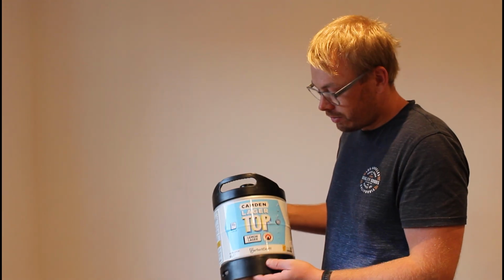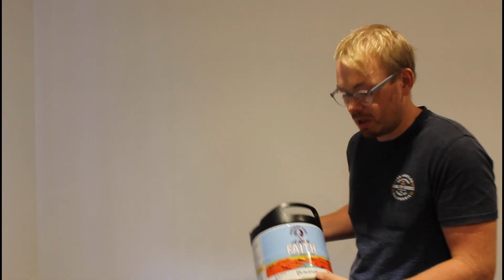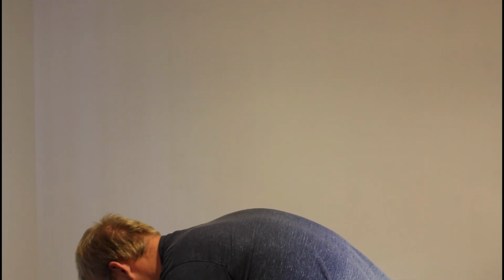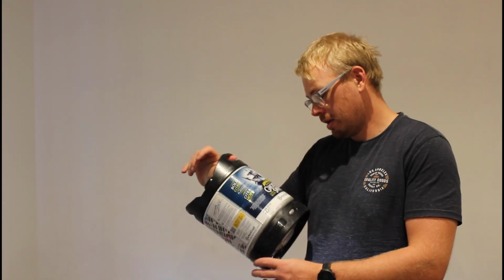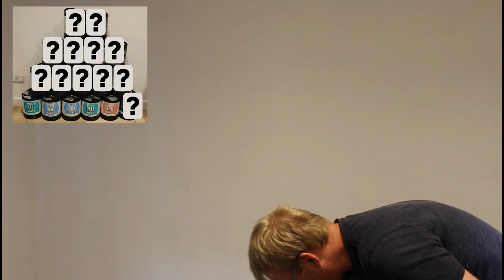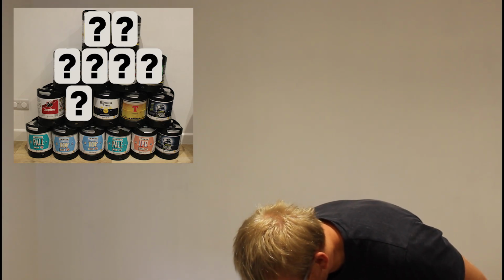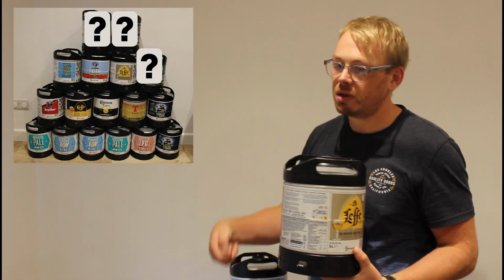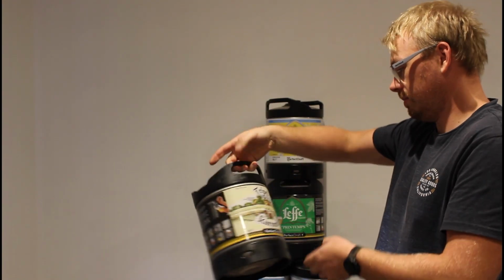My Top 15 Kegs On The Perfect Draft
Reviewing the empties before I send them back and reminiscing on old beers.